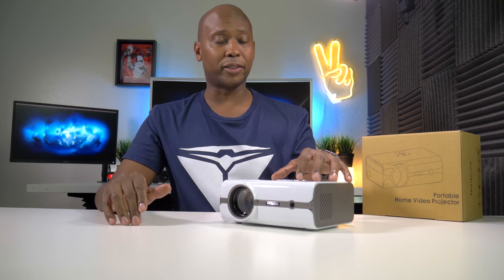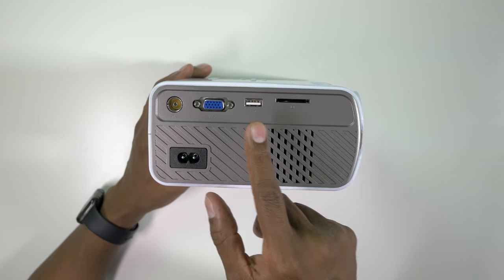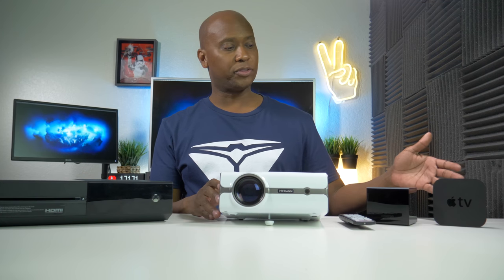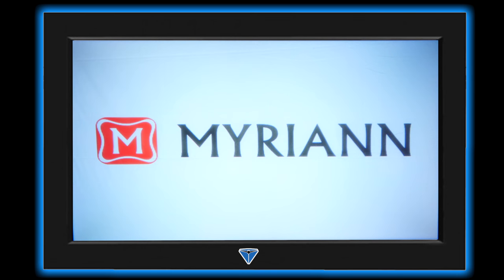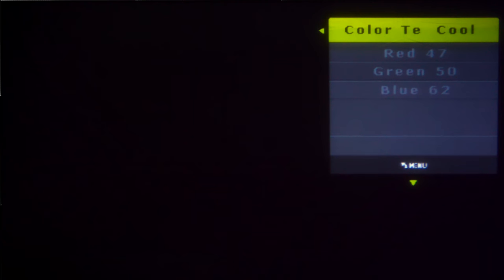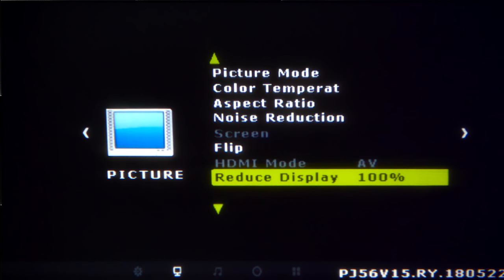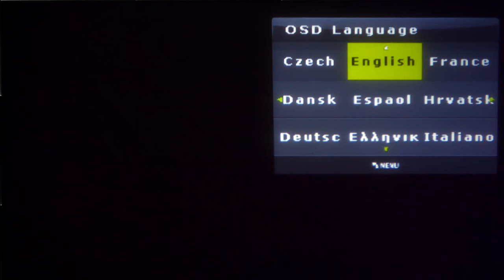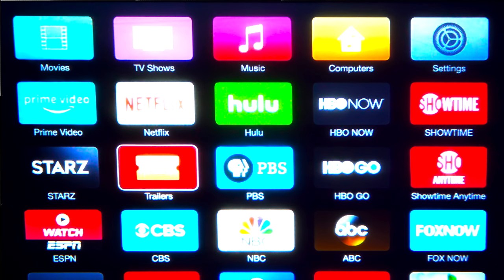Myriann Portable Mini Projector Review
Myriann Portable Mini Multimedia Projector